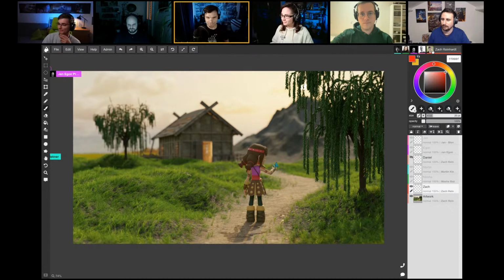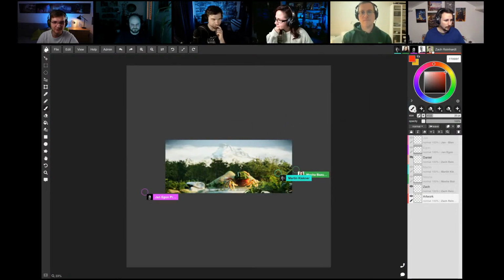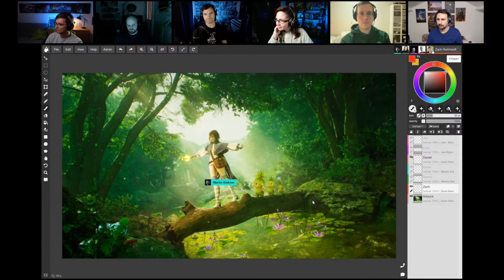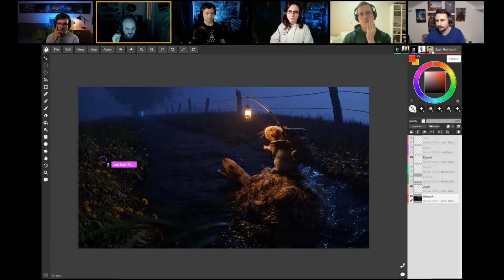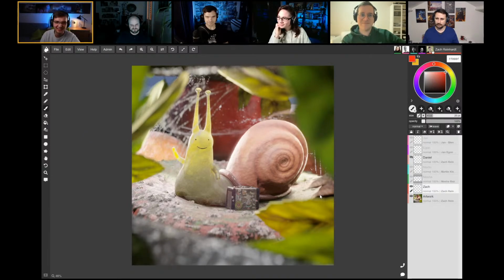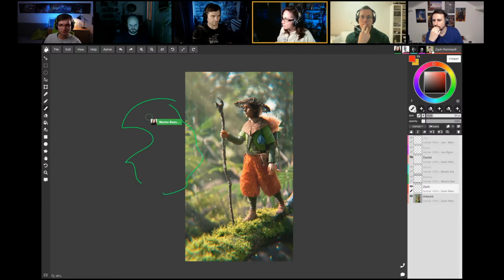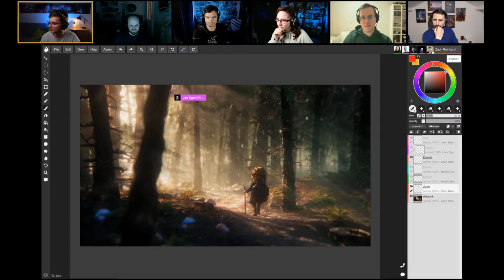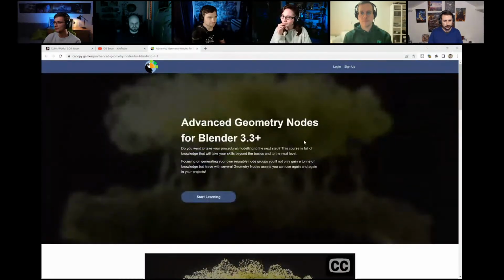Live 3D Art Critique - Little Traveler Challenge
In this livestream, the CG Boost team and Jan van den Hemel (@BlenderSecrets) critique submissions of the "Little Traveler" 3D Art Challenge.

CHAPTERS
00:00 - Intro
02:42 - Training Arena - Bjorn Jansen Van Vuuren
10:20 - Training Arena - Felix Hoppenstedt
17:19 - Training Arena - Fred Wallace
22:52 - Training Arena - Levi Eppley
28:54 - Training Arena - Panfilova Y
37:14 - Pro Arena - Chantal Prentice
42:38 - Pro Arena - Corin Mccluskey
49:52 - Pro Arena - Filipherold Skrha
56:02 - Pro Arena - Ivan Phang
01:02:09 - Pro Arena - Tony Vo
01:09:10 - Training Arena Highlight - Belal Nagah
01:15:07 - Training Arena Highlight - Florian Fuhrmann
01:21:07 - Training Arena Highlight - Mark Simonella
01:27:28 - Training Arena Highlight - Michał Bielecki
01:33:16 - Training Arena Highlight - Phillip Diaz
01:37:37 - Honorable Mention - Yeremey Moskalev
01:43:20 - Honorable Mention - Steffen Knothe
01:49:16 - Winner - 3rd place - Yaroslav Kovalenok
01:55:39 - Winner - 2nd place - Leo Semmelmann
02:01:10 - Winner - 1st place - Dylan Atkins
02:08:38 - QnA